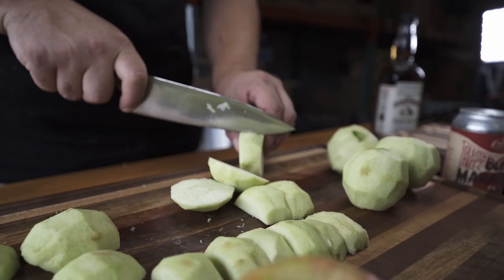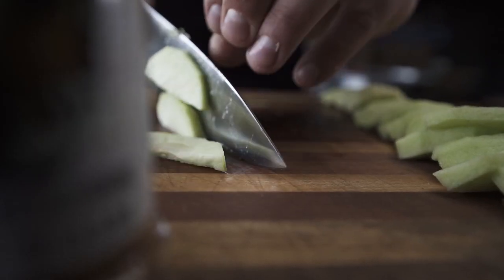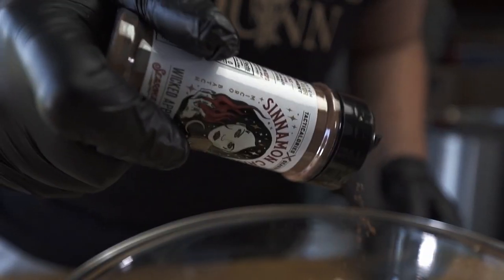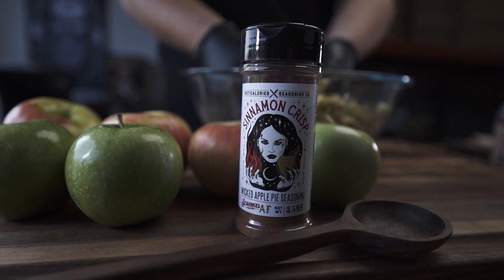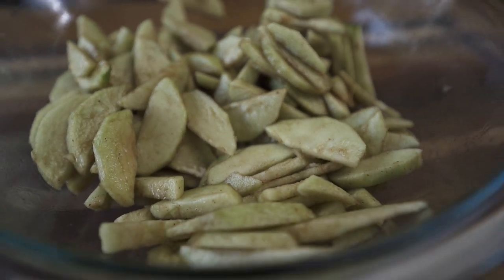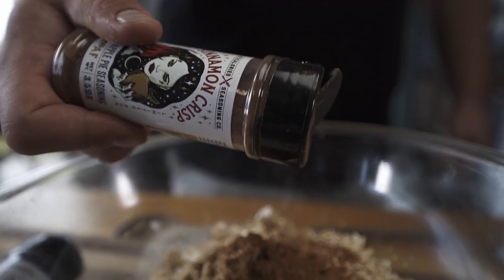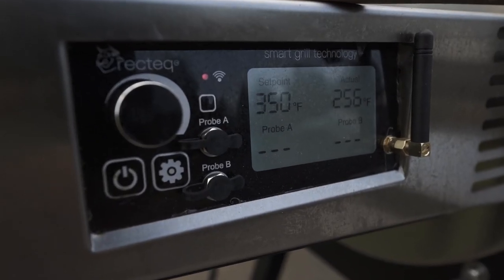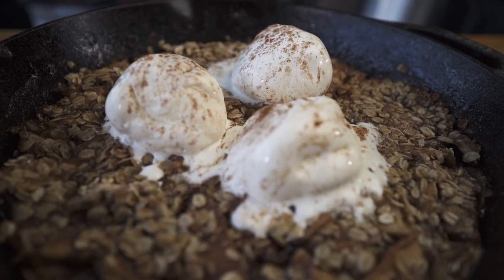SINNAMON CRISP Wicked Smoked Apple Crisp on the Recteq RT-1250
This stuff is SPECIAL. Easy to make in your pellet grill but be ready to blow some minds. The absolute KEY is the Sinnamon Crisp Wicked Apple Pie seasoning... PERFECTO little bite for this Seasonal AF dessert!

Filling Ingredients:
- 8 Granny Smith apples (Cortland, Empire, Honey Crisp, etc.)
- 4 Tablespoons Unsalted Butter
- 1/2 Cup Brown Sugar
- 1+ Tablespoon Tacticalories "Sinnamon Crisp"
- Whiskey or Bourbon

Topping Ingredients:
- 1 1/2 Cup Old Fashioned Oats
- 2 Tablespoons All Purpose Flour
- 5 Tablespoons Unsalted Butter (Cold, Cut into 5 Squares)
- 1+ Tablespoon Tacticalories "Sinnamon Crisp"

Additional Supplies:
- 10" Cast Iron Pan
- Medium Mixing Bowl
- Sharp Knife

Instructions:
* Preheat Pellet Grill to 350*F
* Peel, core, and cut apples into slices approximately 1/3"-1/2" thick. Add apples to a large mixing bowl. Add brown sugar and Sinnamon Crisp Wicked Apple Pie seasoning. Mix well.
* Add 2-3 "Glunk Glunks" of your whiskey or bourbon of choice. Mix well.
* Preheat cast iron pan, add 4 tablespoons of butter and allow to melt.
* Once butter is completely melted. add the apple mix from the mixing bowl into the pan. Cook for 10 minutes.
While the apples are cooking, add all 5 of the 1 tablespoon squares of butter to a medium sized mixing bowl. Add oats, flour, brown sugar, and Sinnamon Crisp Wicked Apple Pie Seasoning. Mix well. Small lumps of butter are fine.
* Top the apples in the pan with the topping. Spread evenly and return to the grill. Cook for 35-40 minutes at 350*F until the apples are tender, the filling is slightly bubbling, and the entire mix begins to darken.
* Allow to rest for a few minutes and serve topped with vanilla ice cream.
* For some extra wickedness -- add a blessing of Sinnamon Crisp seasoning over the ice cream.